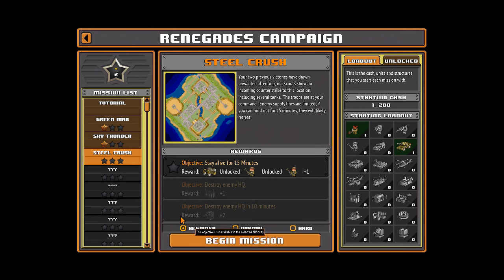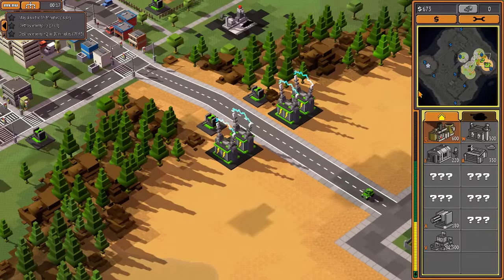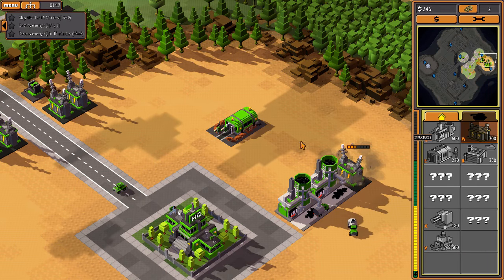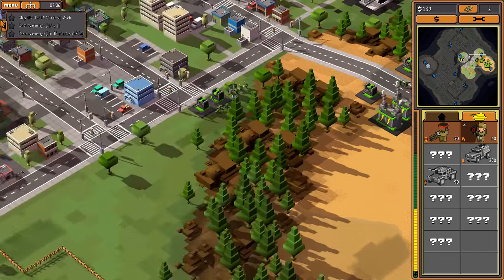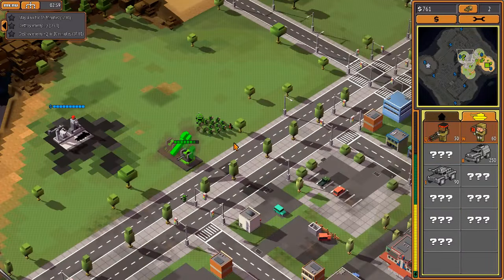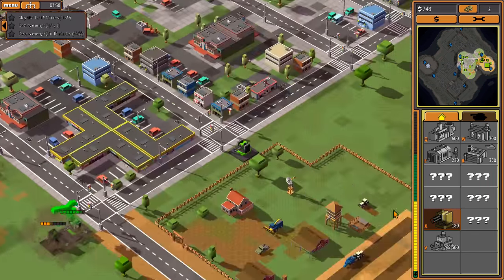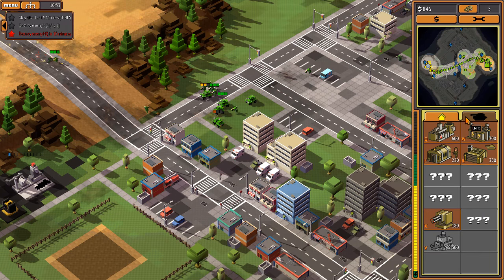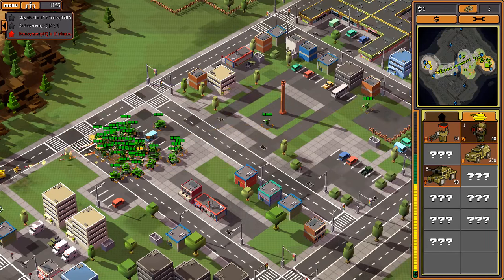Let's Play 8-Bit Armies - PC Gameplay Part 2 - Slow'n'Steady Kills The Base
A Blast from the Past
8-Bit Armies is a retro Real-Time Strategy game for the PC. With a colorful, blocky voxel art style, 8-Bit Armies is Petroglyph's most fast-paced, friendly, and accessible RTS game to date. Collect resources, build up and defend your base, amass your army of military units, and ultimately crush your opponents! 8-Bit Armies features offline single-player missions, two-player cooperative missions, AI skirmish mode, and Player-vs-Player Multiplayer modes running on dedicated game servers.

Initial release includes:
25 offline campaign missions
10 co-op missions to play with your friends
10 multiplayer/skirmish maps that support up to 8 players online
AI with multiple difficulty options to play with cooperatively or fight against
Classic Base-Building mechanics let you construct the ultimate HQ from which to launch attacks against your foes
Destructible environments on maps ranging from small to very large
Easy to understand modern military units and structures lets RTS beginners jump right in
From the same team that brought you RTS classics such as Star Wars: Empire at War, Universe at War, and Grey Goo

8-Bit Armies is for anyone that enjoys RTS games, or felt overwhelmed by more serious games. With hours of solo and co-op gameplay included, there's something here for everyone!